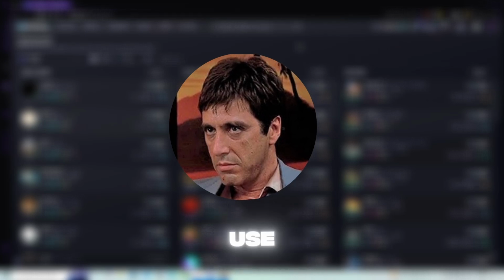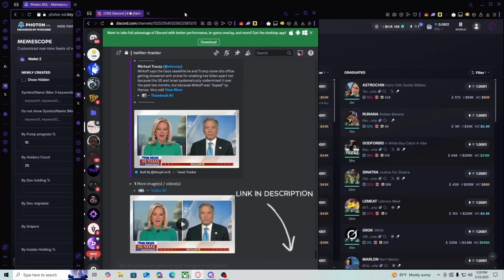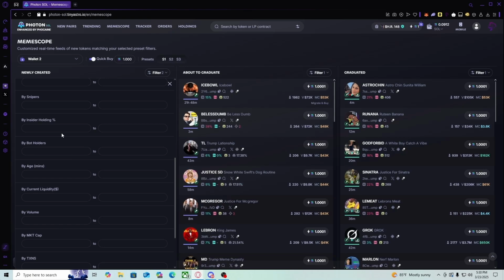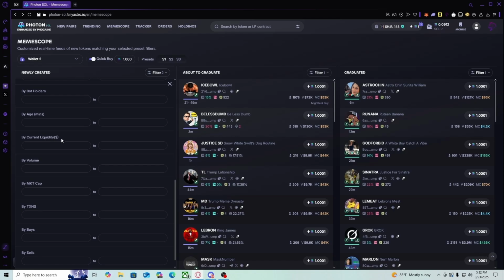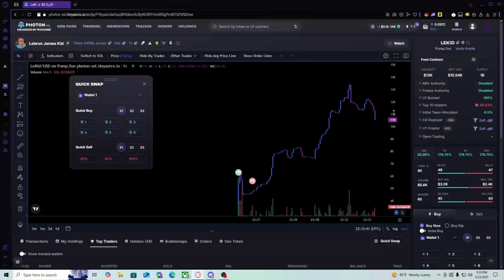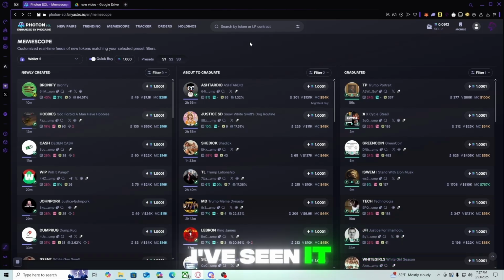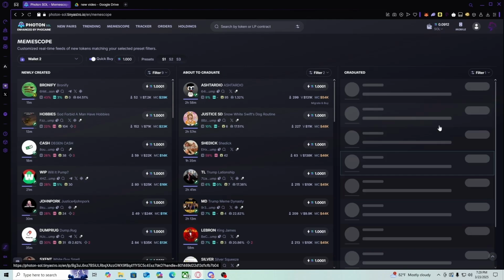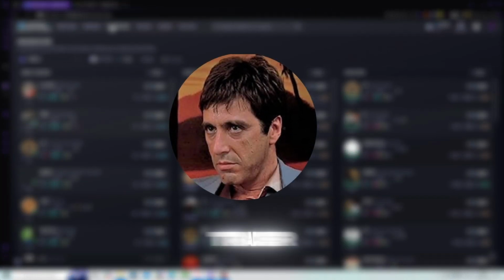How BEGINNERS Earn $1000 + DAILY with This MEMECOIN STRATEGY (95% Win Rate)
In this video, I show you how to use Photon to track down insider wallets...

How to trade memecoins, how to trade sol memecoins, how to use photon, how to trade memecoins with photon

memecoins, memes, pump fun, pumpfun, 100x memes, crypto, solana, sol, bitcoin, photon, trading, eth
Insyder crypto - providing the best crypto insider insights most don't talk about!

***NOT FINANCIAL, LEGAL, OR TAX ADVICE! JUST OPINION! I AM NOT AN EXPERT! I DO NOT GUARANTEE A PARTICULAR OUTCOME I HAVE NO INSIDE KNOWLEDGE! YOU NEED TO DO YOUR OWN RESEARCH AND MAKE YOUR OWN DECISIONS! THIS IS JUST EDUCATION & ENTERTAINMENT!